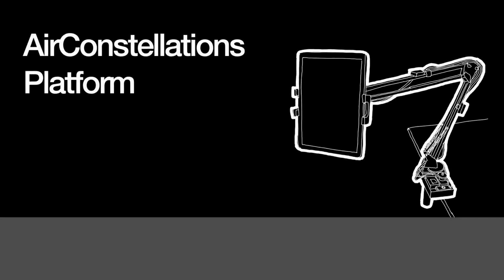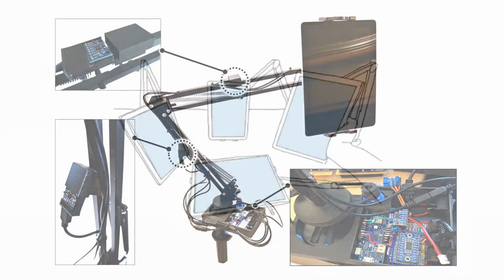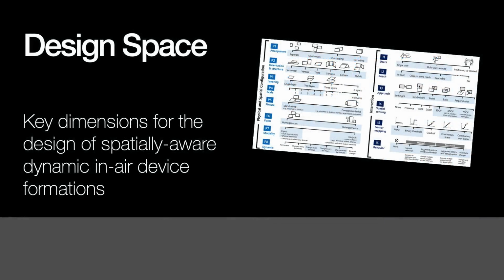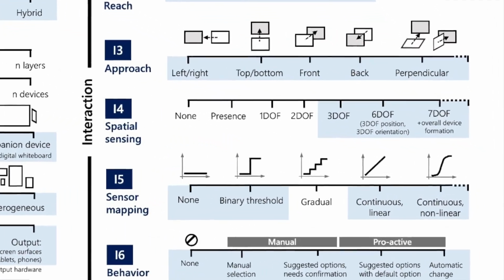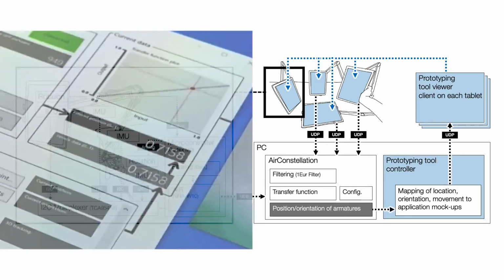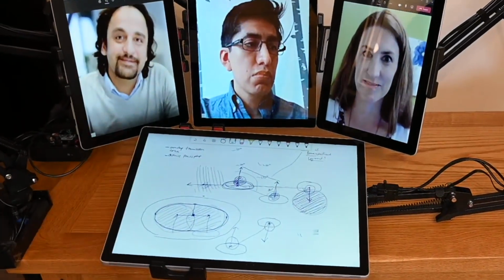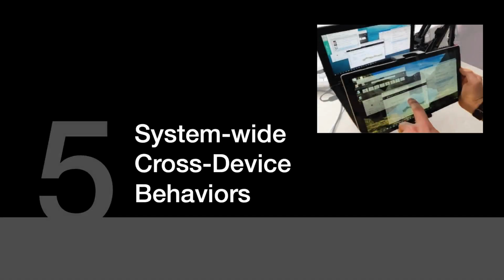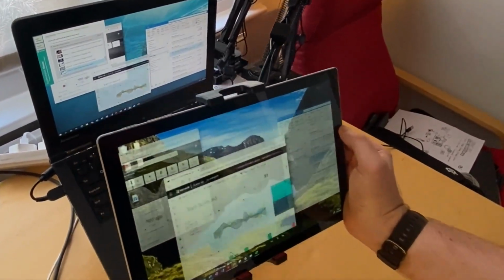AirConstellations UIST Video